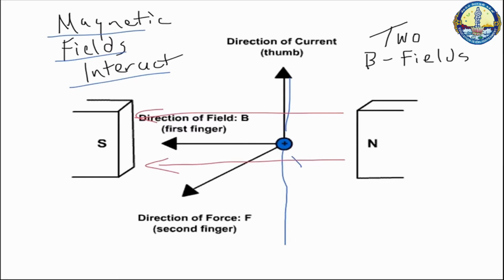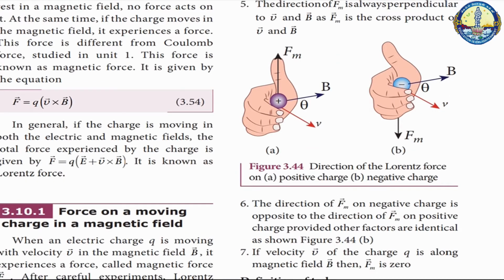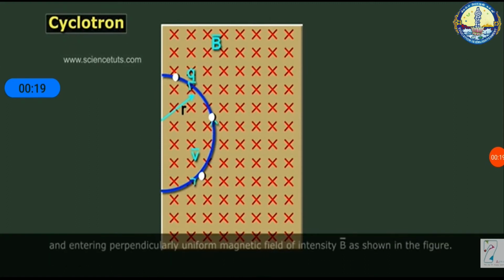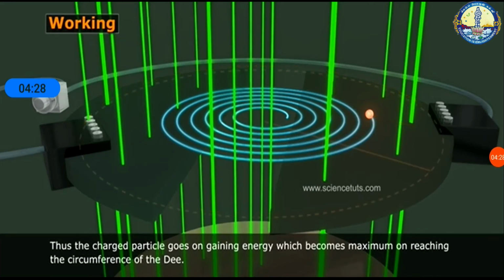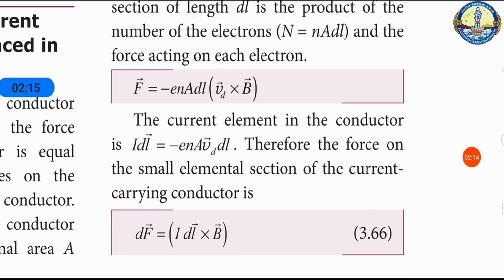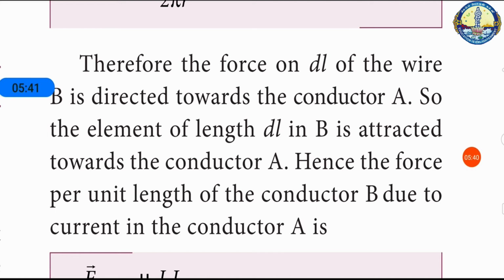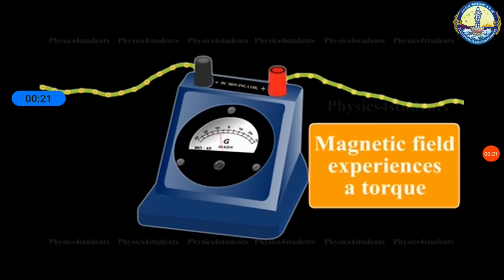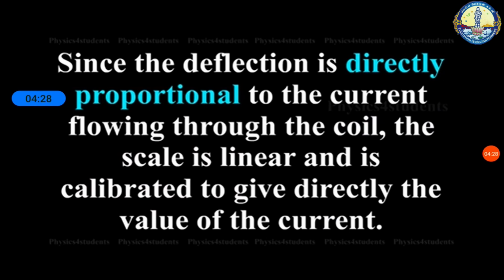XII Std | Physics | Unit 3 Part 4 - Magnetism & Magnetic Effects of Electric Current